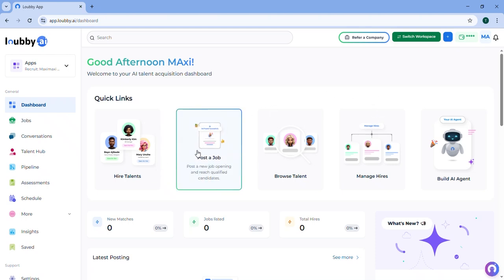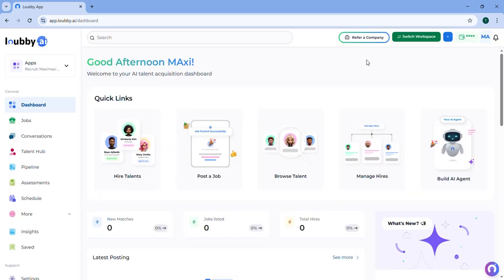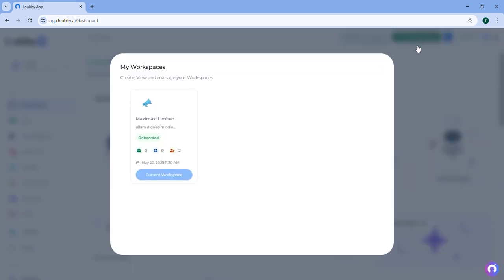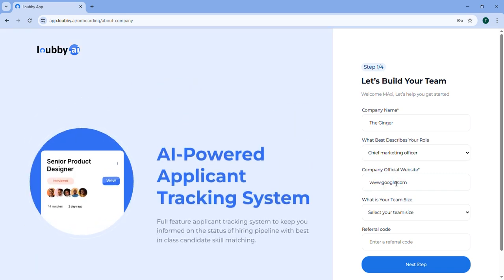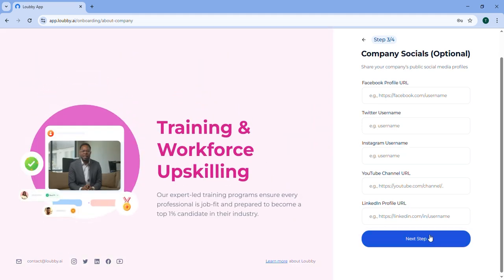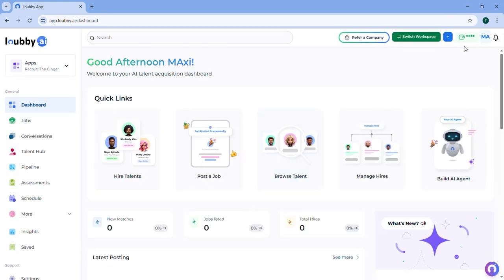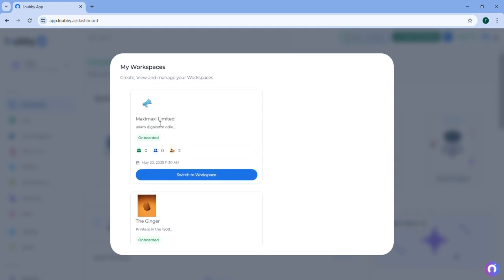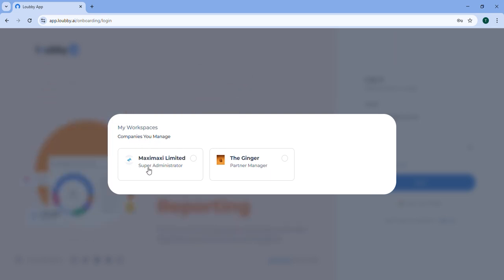How to Create & Onboard Workspaces on Loubby AI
In this quick tutorial, you will learn how to create and onboard a new workspace under an existing company account on the Loubby AI platform.

This walkthrough shows you how partner managers and super administrators can create new workspaces, onboard new companies, and manage multiple organizations from one master account.

👉 Here’s what you will learn:
⚫ How to sign up as a partner company to access workspace creation
⚫ How to use the switch workspace feature
⚫ How to create a new workspace under an existing account
⚫ How to name and register a new company workspace
⚫ How to complete company onboarding for a new workspace
⚫ How to fill in company details and upload branding
⚫ How to activate and manage multiple workspaces
⚫ How super admin and partner manager roles work
⚫ How shared wallet functionality connects multiple workspaces
⚫ How to manage multiple companies from one dashboard

These features make it easy to manage multiple companies, subsidiaries, or partner organizations from a single Loubby AI account.

💡 Tip: Use workspaces to separate companies, departments, or partner organizations while maintaining centralized control through a super admin account.